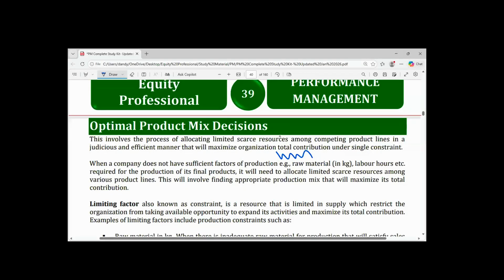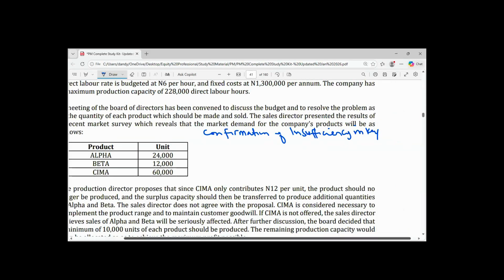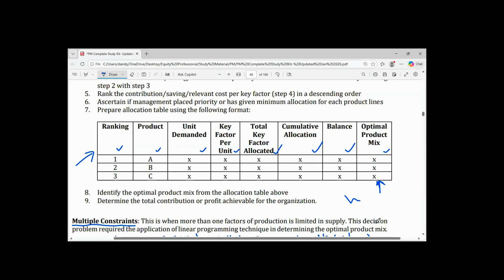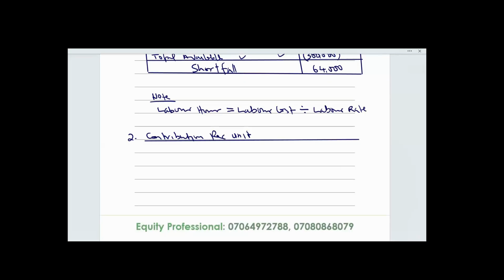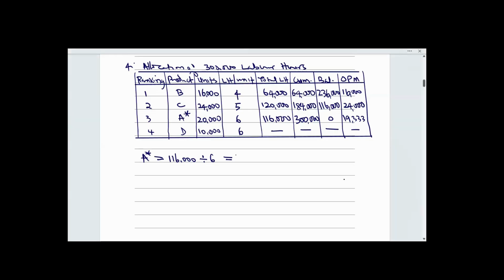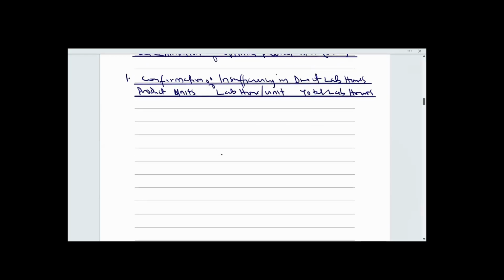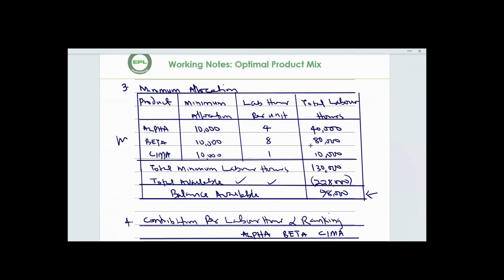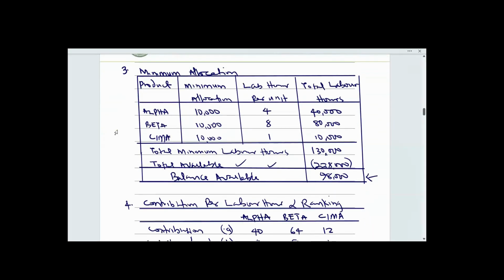PM: Class 16 Optimal Product Mix Decision